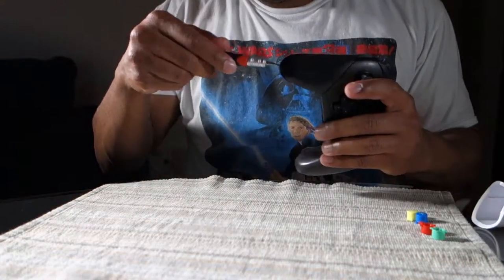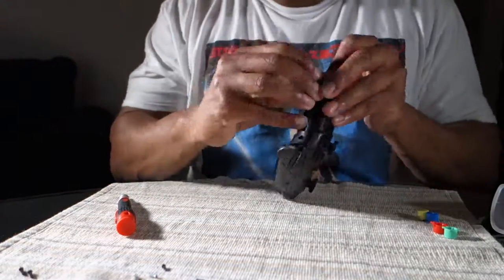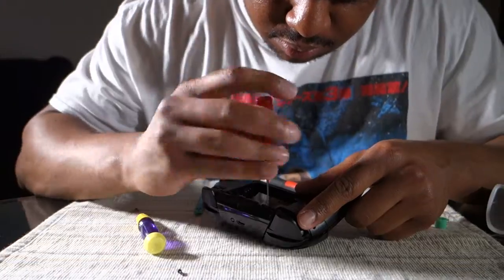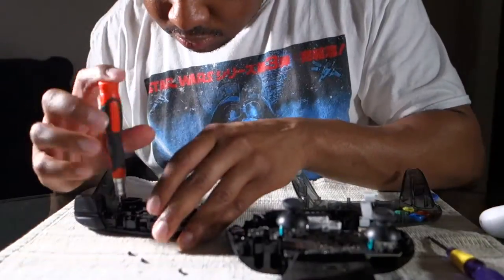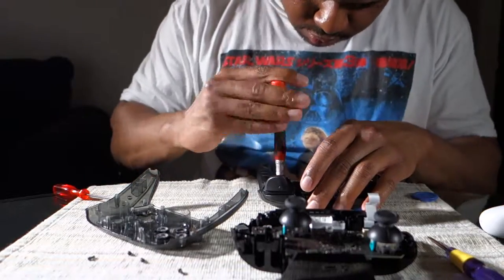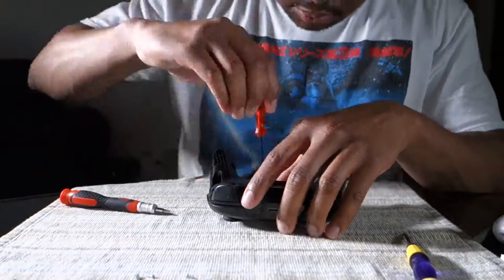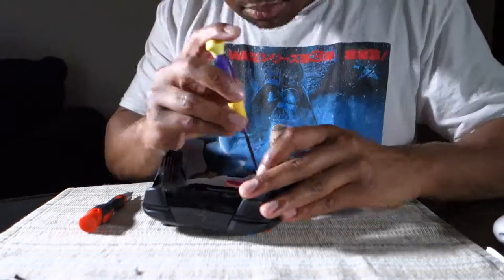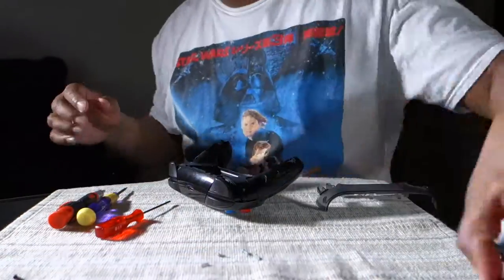Nintendo Switch Shell Replacement!!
In this video, I replace the shell of my Nintendo Switch pro controller! It is a simple way to have your controller stand out from the other pro controllers!

This Shell
Mascarry Shell